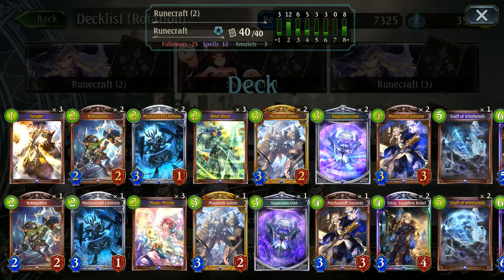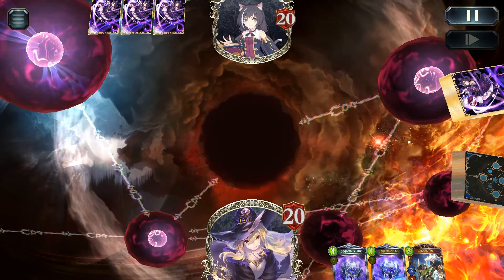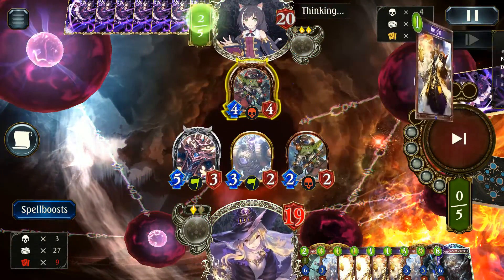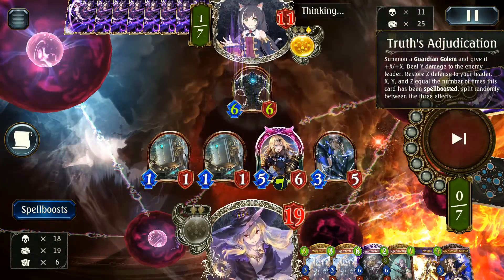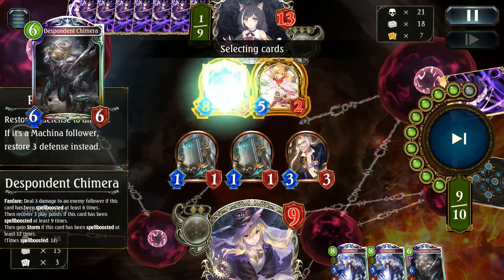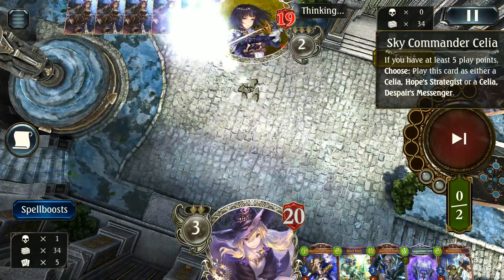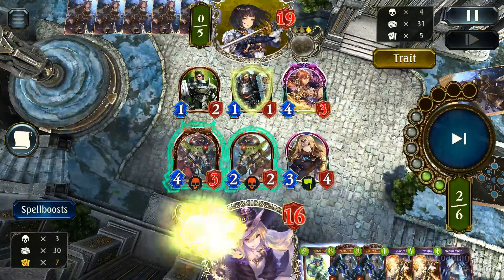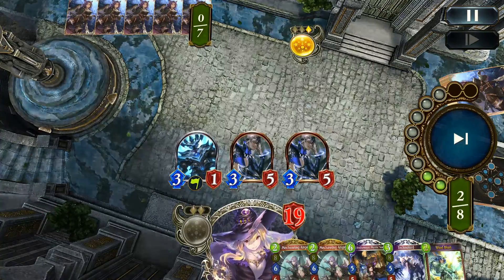[Shadowverse] Fantasy Machine - Mecha RuneCraft Deck Gameplay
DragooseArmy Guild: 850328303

The time for rebellion has come. Heed the call in Shadowverse's 12th card set: Steel Rebellion. This set of 114 cards will launch at the end of March with 97 initial cards and 2 new leader cards, with an additional 17 cards (a new gold card for all nine classes and a new legendary card for all classes with the exception of Neutral) coming in May.

Steel Rebellion further explores the world of Aiolon, first introduced in Shadowverse's main story. Familiar comrades equipped with a new "Machina" trait battle alongside new allies to liberate their world from the clutches of its tyrannical ruler.